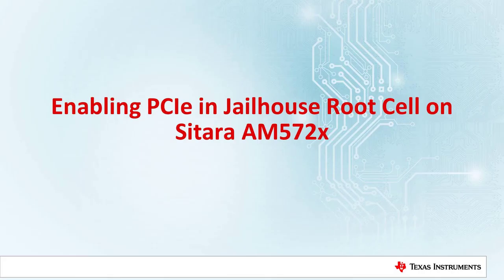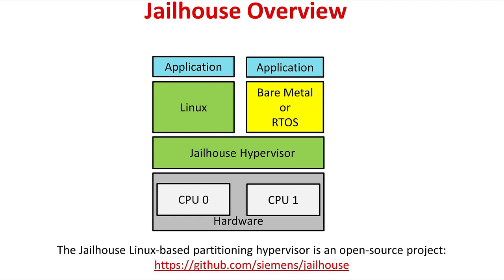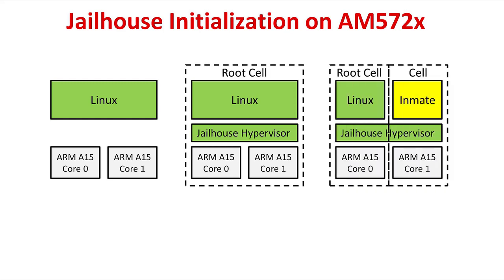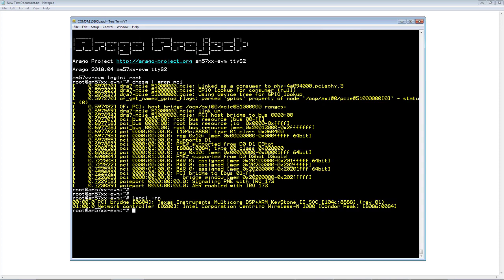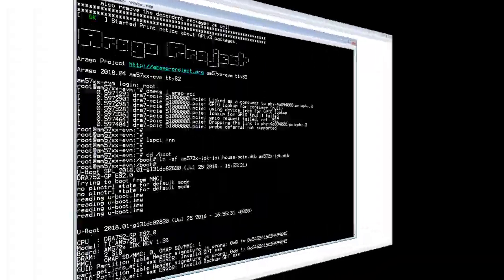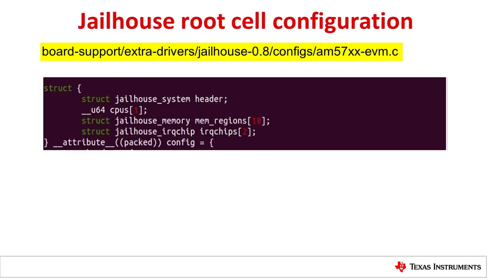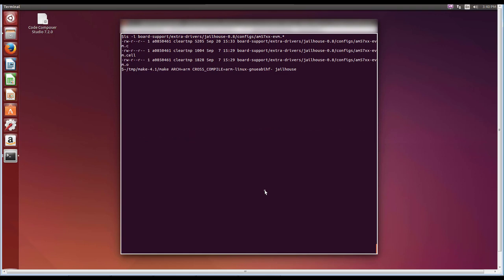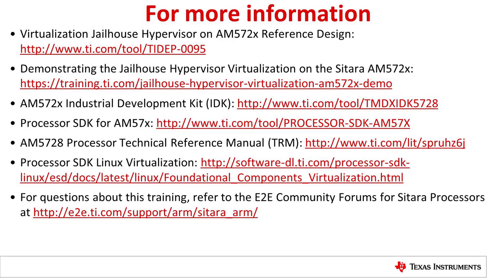Enabling PCIe in Jailhouse Root Cell on Sitara AM572x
Virtualization Jailhouse Hypervisor on AM572x Reference Design

PCI Express (PCIe) is a supported feature in the Processor SDK Linux
release. But when the Jailhouse Hypervisor Virtualization reference design
is implemented using Processor SDK Linux, the PCIe can not initialize. This
video shows how to enable PCIe in a Jailhouse Root Cell on the Sitara
AM5728,Industrial Development Kit (IDK).